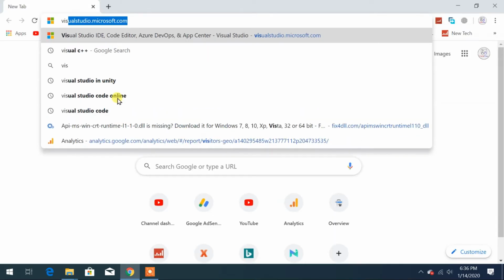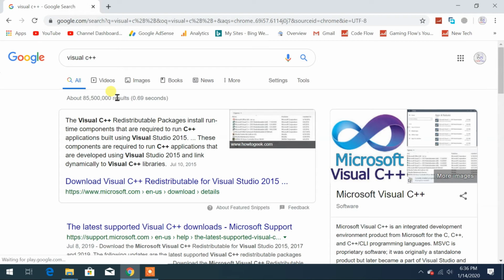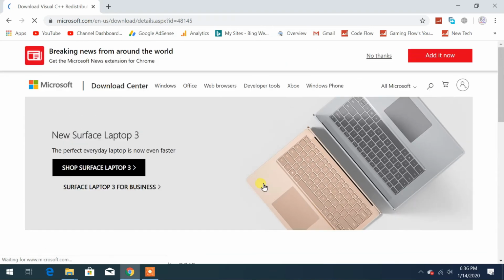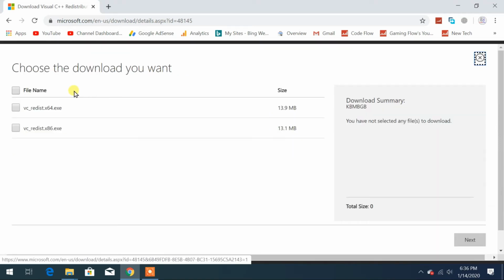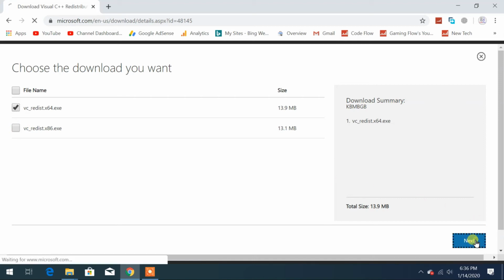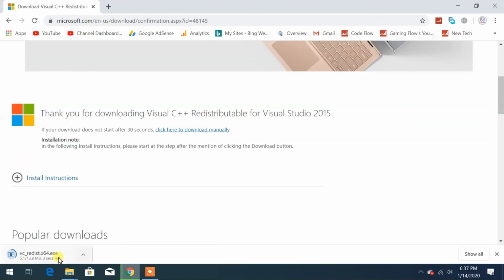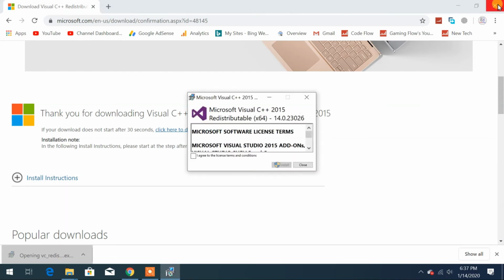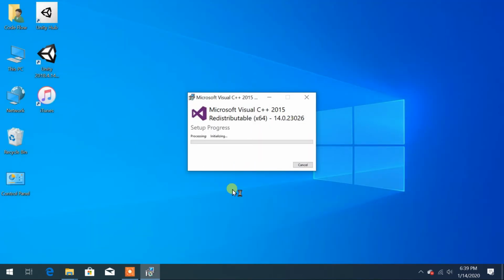iTunes Error Fixed : The program cannot start because api-ms-win-runtime-l1-1-0.dll is missing.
In this video we will fix the error of mising 1-1-0.dll file from itunes